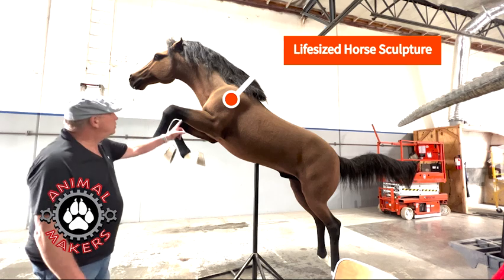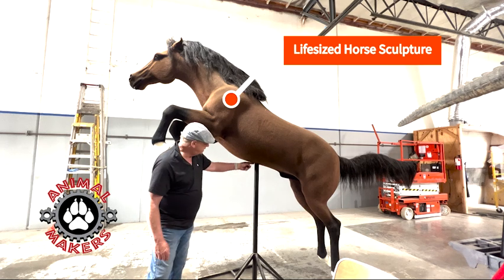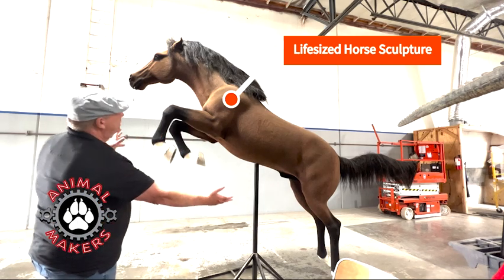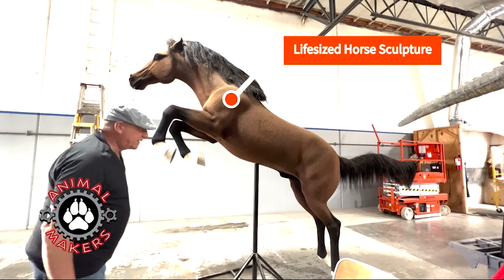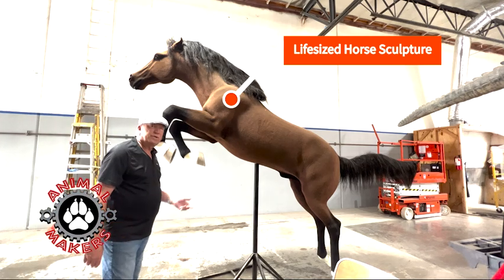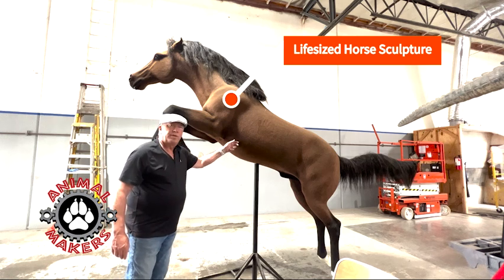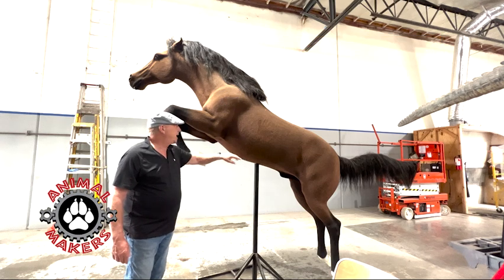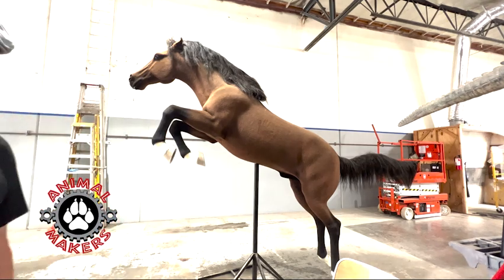Horse Sculpture in Full Sized Scale Jumping Position for Events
Here's a one-of-a-kind, life-sized, realistic horse sculpture.  Steel armature inside a tough-foamed urethane body and latex skin.  The soft outside fur is nylon flocking.  The flying hair has a structure underneath for shaping.  Currently on display at Daniel's Woodland in Paso Robles, CA.